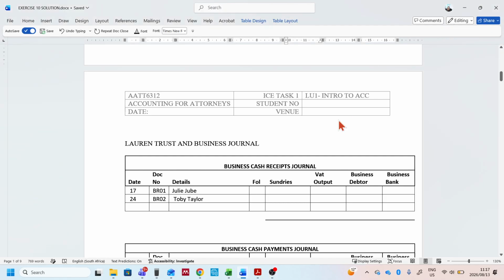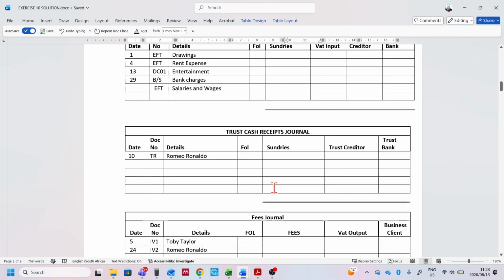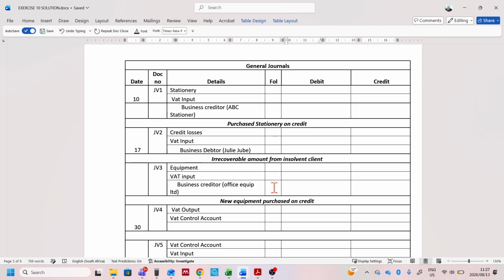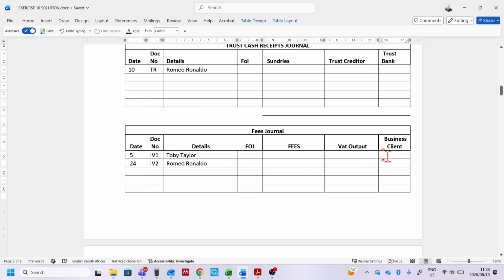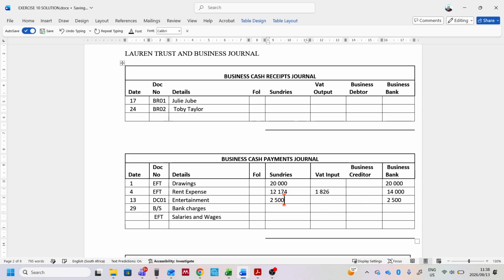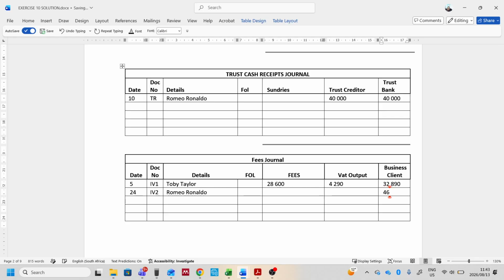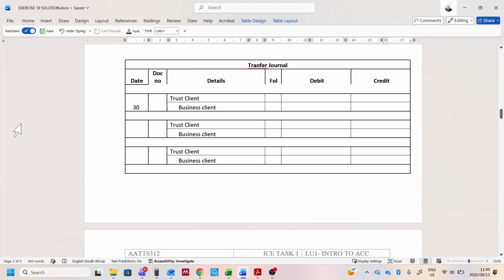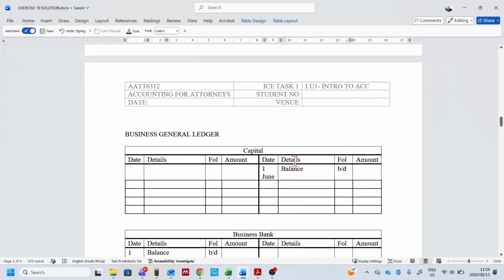EXERCISE 10 CLASS REVISION- JOURNALS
Class revision from AATT6312 Workbook